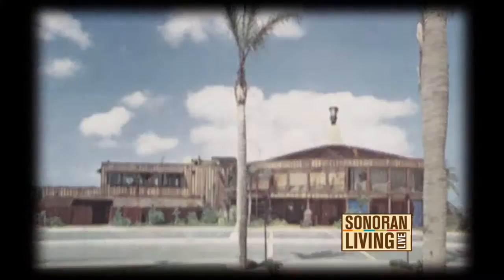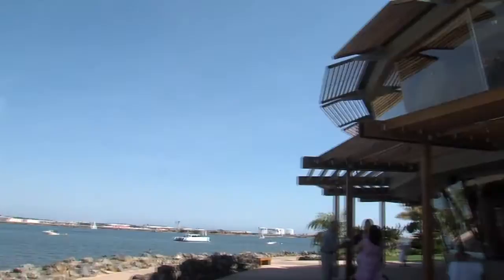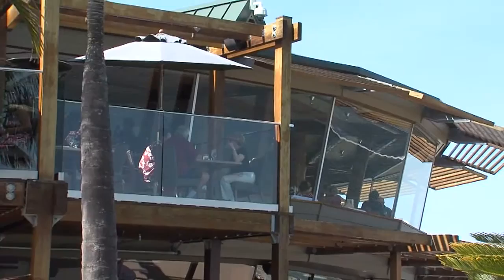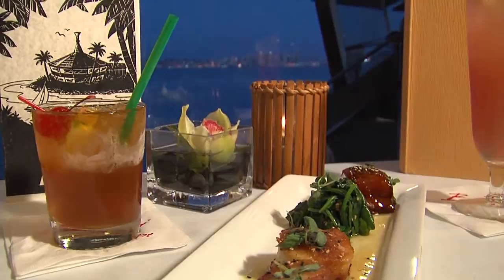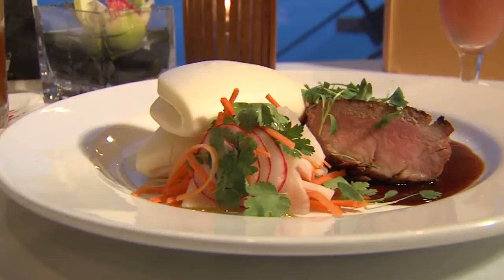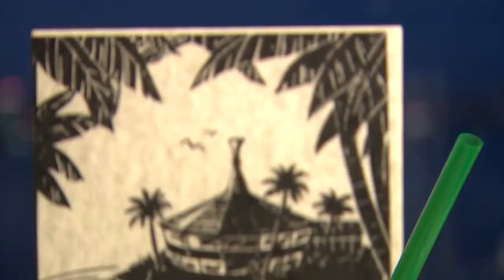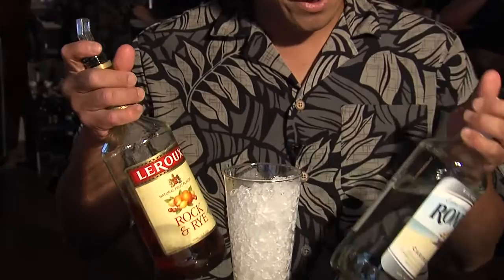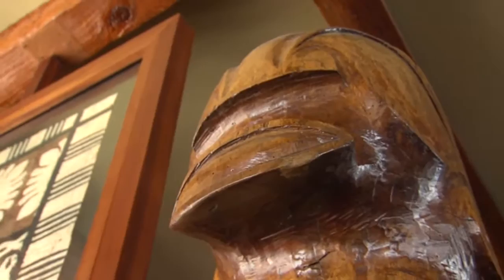Bali Hai pours San Diego history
A Shelter Island tiki temple that mixes the tropics with fine dining.